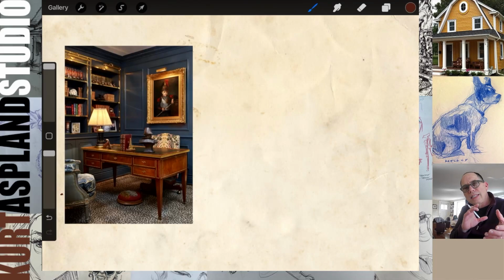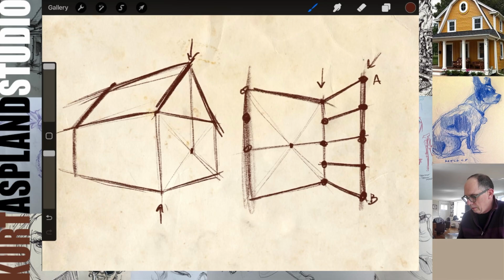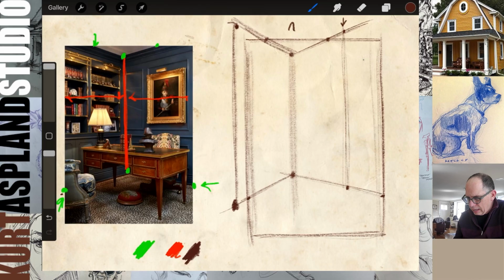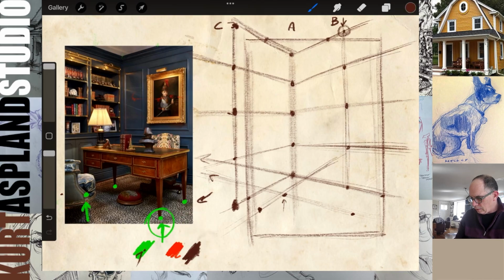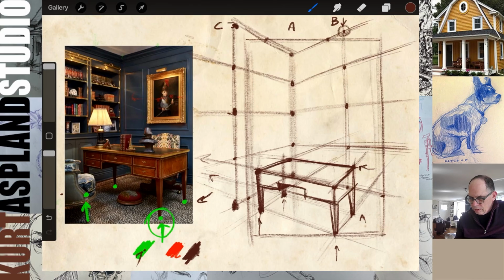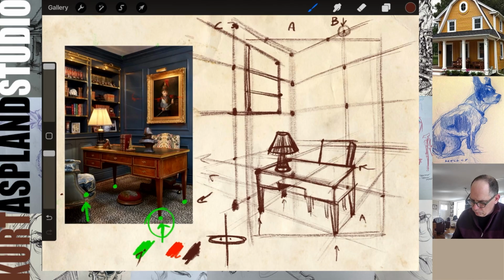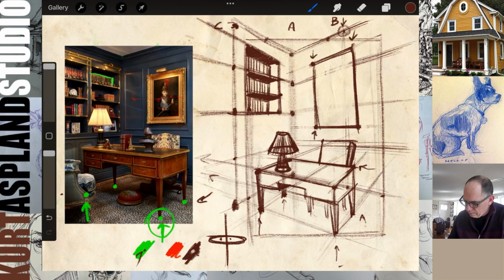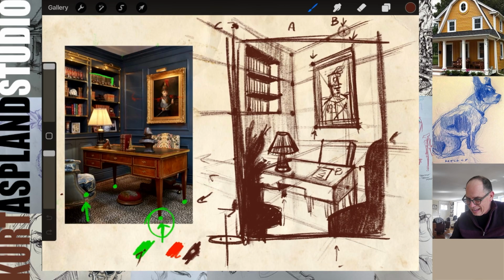How to Draw Interior Perspective: A Simple Corner Room Tutorial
Ever struggle with drawing the inside of a room in perspective? You’re not alone—and today, we’re flipping things around. Instead of drawing the outside of a building, we’re diving inside to sketch a corner room with furniture, lighting, and even a bit of storytelling. 📐✏️

In this beginner-friendly tutorial, I’ll walk you through:
 • How to set up a basic perspective grid inside a room
 • Where to find the vanishing points (even if they’re off the page)
 • How to sketch furniture like desks, lamps, chairs, and bookcases using cubes and simple shapes
 • Tips for using ellipses and the minor axis for circular objects
 • A clever trick to make your room more interesting with foreground elements

Whether you’re just getting started with perspective or looking to level up your scene design, this is a great place to practice. And remember—everything’s hard the first time. Stick with it, and you will get it.

00:00 Intro: Drawing Interior Perspective
00:14 Start with a Simple Exterior Building
01:00 How to Add a Roof in Perspective
02:00 Reversing the View: Drawing an Interior
03:00 Building a Perspective Grid
05:00 Framing the Room View
07:00 Finding Vanishing Points and Center Lines
09:00 Establishing the Floor Grid
10:00 Drawing a Desk with Volume
14:00 Adding a Lamp with Axis and Ovals
18:00 Drawing a Chair in Space
19:00 Bookcase Perspective Breakdown
22:00 Framed Picture in Perspective
24:00 Sketching a Silhouette in the Foreground
26:00 Final Touches and Storytelling Details
28:30 Wrap-Up and Encouragement